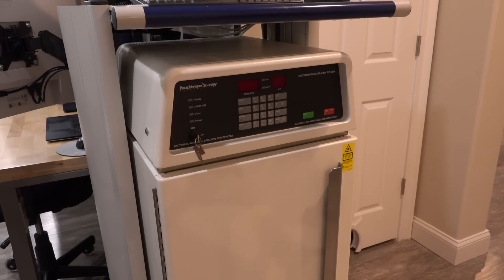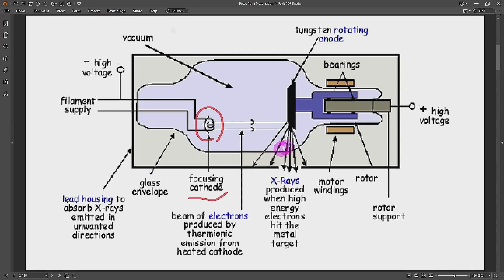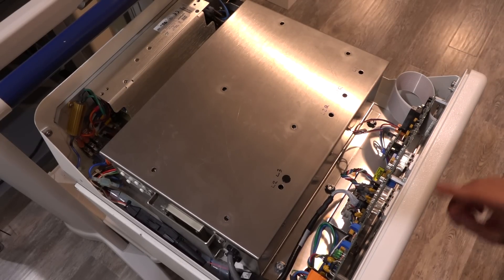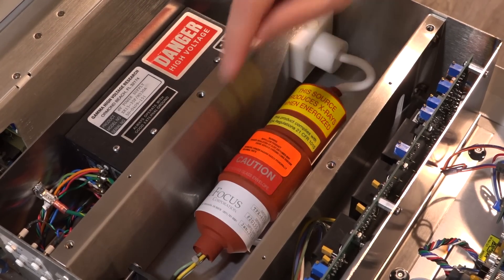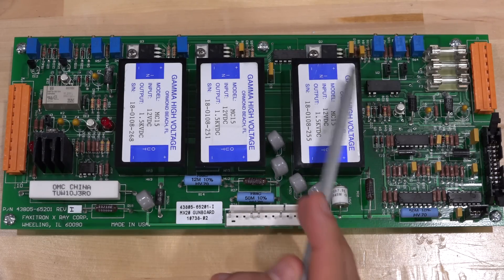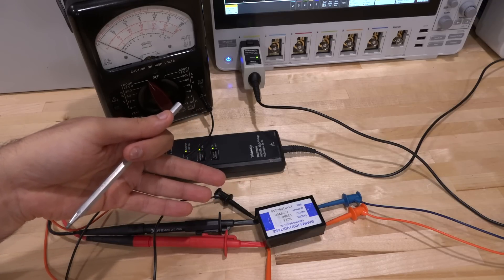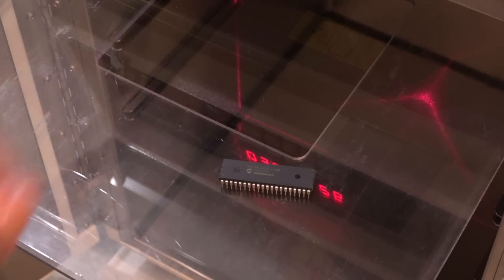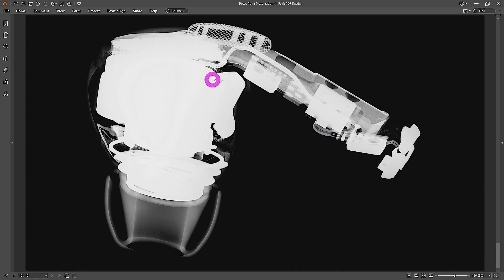TNP #39 - Faxitron MX-20 Digital Micro-Focus X-Ray Machine Teardown, Repair & Experiments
In this episode Shahriar repairs his Faxitron MX-20 digital x-ray system. Although the machine has been producing beautiful images for years, recently it has been outputting out-of-focus images intermittently.
The principle of x-ray focusing and beam-spot generation is presented along with potential electronic methods of achieving focus. The teardown of the unit reveals the main x-ray tube controller PCB which houses the focus control high-voltage modules. Since the problem is intermittent, a reed switch is also suspected. The high-voltage module is measured and appears fully functional. Replacing the reed switch corrects the out-of-focus images. Several x-ray images showcases the sharpness of the unit after the repair.